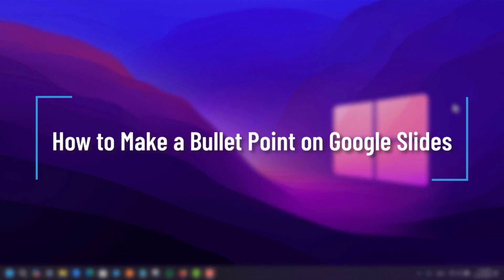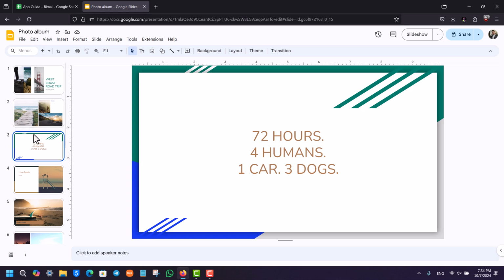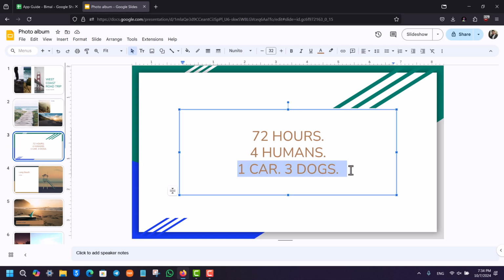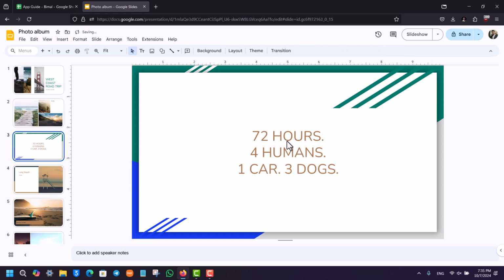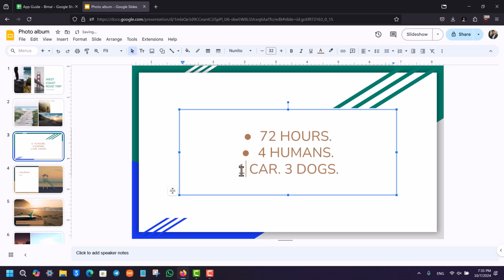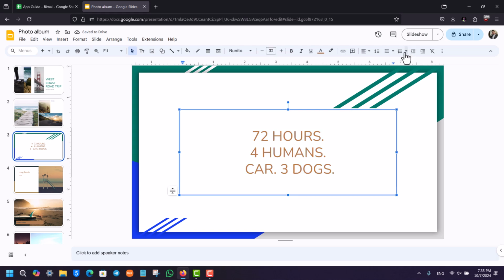How to Make a Bullet Point on Google Slides !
In this video, you'll learn how to easily add bullet points in Google Slides, making your presentation more organized and visually appealing. Whether you're preparing a professional presentation or a school project, bullet points help structure your content clearly.

To start, open your Google Slides presentation and select the text where you want to add bullet points. Once you highlight the text, look at the toolbar at the top of the screen. There, you'll find two key options: one for creating a "Bulleted List" and another for a "Numbered List." If you want to add bullet points, click on the "Bulleted List" icon, which will immediately apply bullet points to your selected text.

If you're looking for a faster way to add bullet points, you can also use a keyboard shortcut. For Windows users, press "Control + Shift + 8" to insert a bullet point. If you're using a Mac, the shortcut is slightly different: press "Command + Shift + 8" to add bullet points. This shortcut is a quick and efficient way to format your slides without needing to navigate through the toolbar.

Once the bullet points are added, you can continue typing, and each new line will automatically have a bullet. If you want to remove the bullet points, simply highlight the text again and either click the "Bulleted List" icon to turn it off or use the same keyboard shortcut to toggle the bullets off.

Additionally, you have the option to use a numbered list if that better suits your content. Simply click on the "Numbered List" icon in the toolbar to change the bullets into numbers. This is useful for creating ordered lists or steps in a process.

This tutorial covers both methods, ensuring that you can easily switch between using the toolbar or keyboard shortcuts, depending on your preference.

The video wraps up by thanking viewers for watching and encouraging them to check out other tutorials for more useful tips.

Timestamps:

0:00 Introduction
0:02 Adding bullet points in Google Slides
0:10 Selecting text for bullet points
0:19 Using the bulleted list icon
0:36 Using the keyboard shortcut (Control + Shift + 8)
0:49 Mac shortcut (Command + Shift + 8)
0:59 Removing bullet points
1:02 Using numbered lists
1:10 Conclusion

Bullet points in Google Slides provide a simple and effective way to organize your information. Whether you're using the toolbar or a keyboard shortcut, adding bullet points can help structure your presentation and make it easier for your audience to follow. The flexibility to toggle between bulleted and numbered lists allows you to customize the presentation format to your needs.